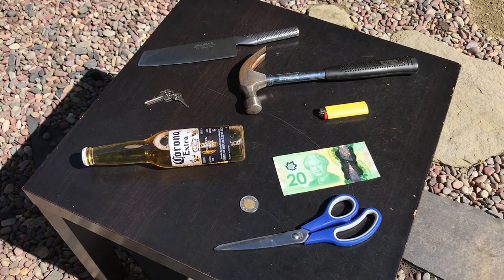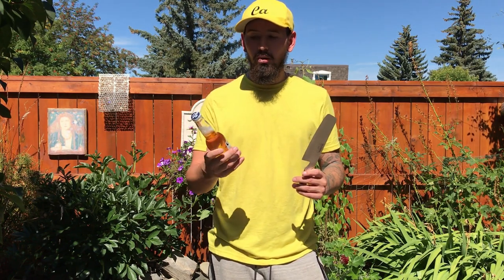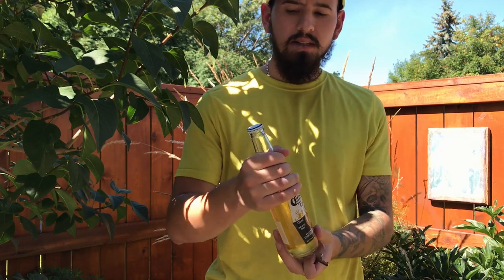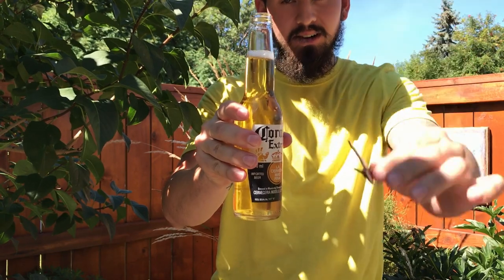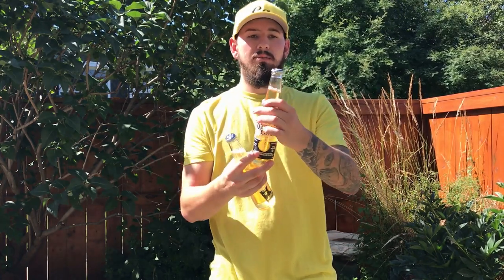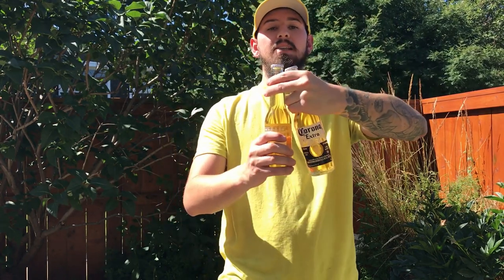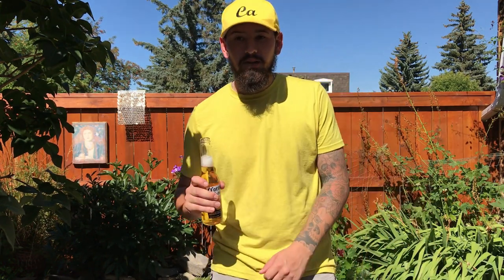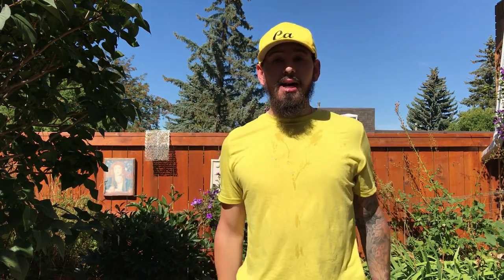Top 10 Ways To Open A Beer Without A Bottle Opener! (Using Items Around The House)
Welcome to the channel everyone here are 10 creative ways to open your beer only using household items when you dont have or lost or beer bottle opener! 🍻

Stickers now available! Dm for info